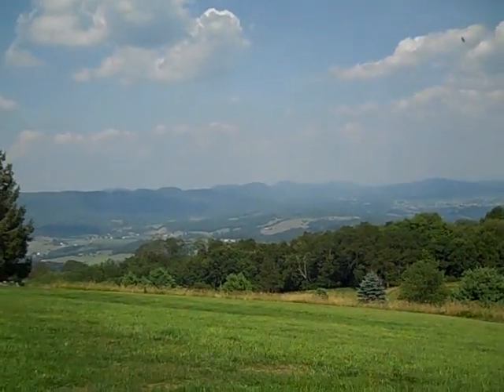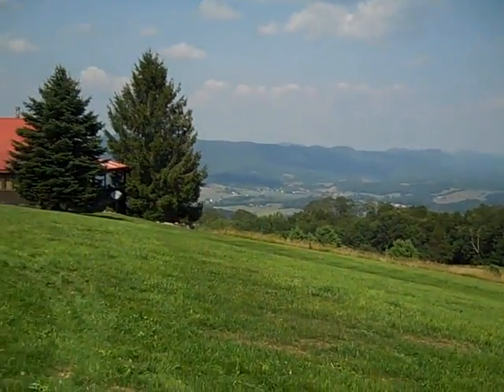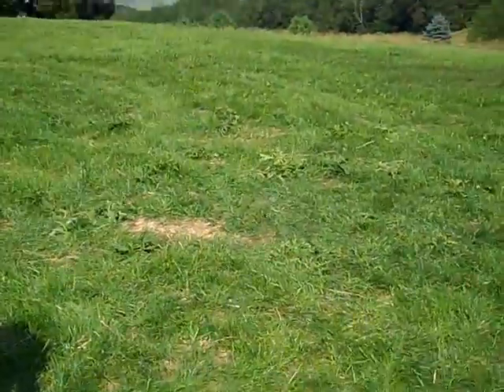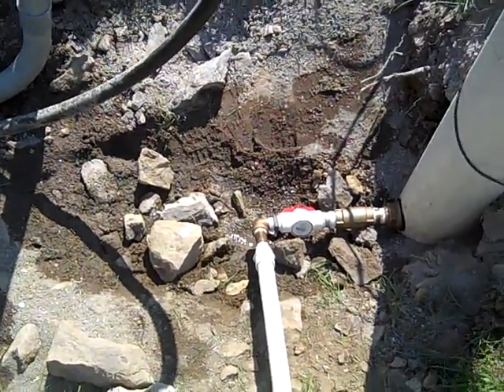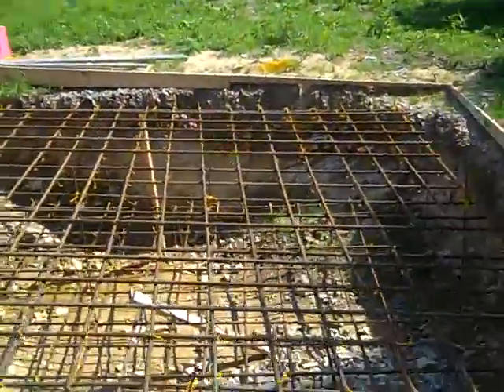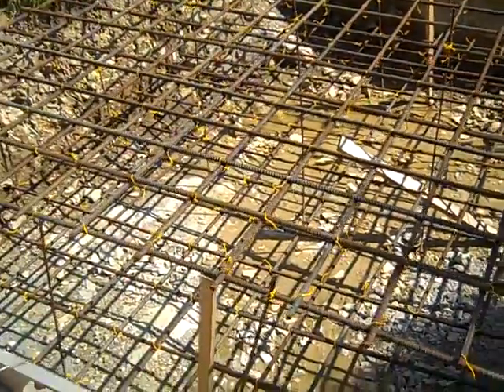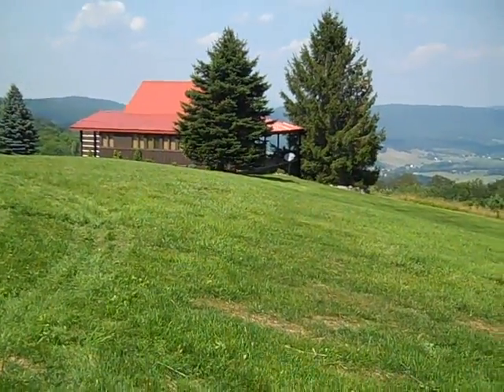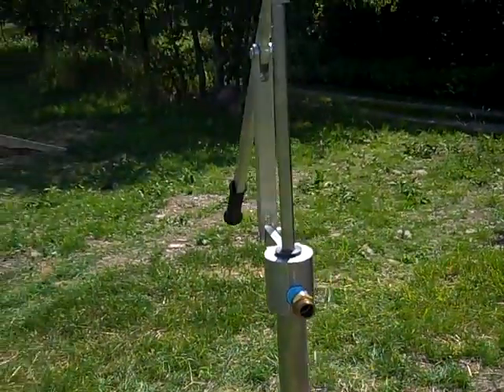Retreat Design - Simple pump installed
On location to install a simple pump with the works ... Motor, solar, battery, charge controller, etc etc